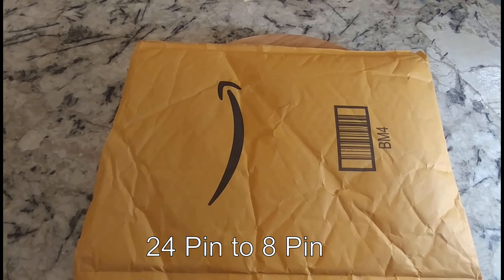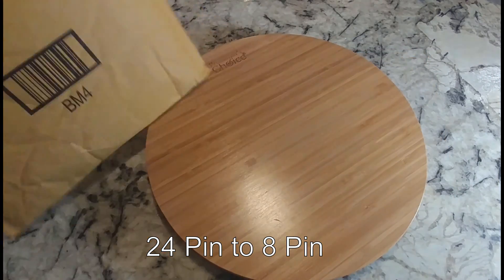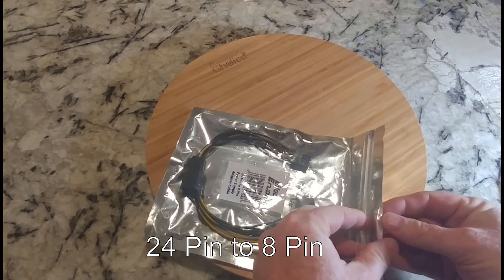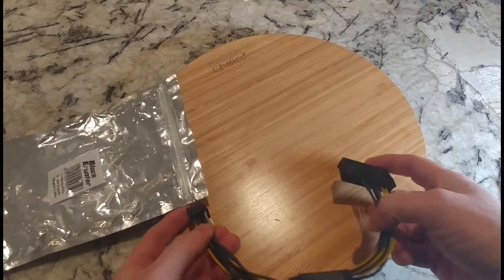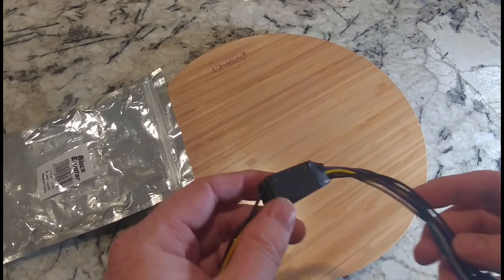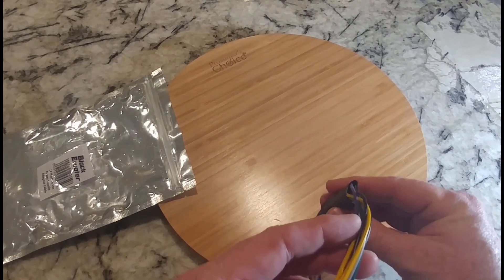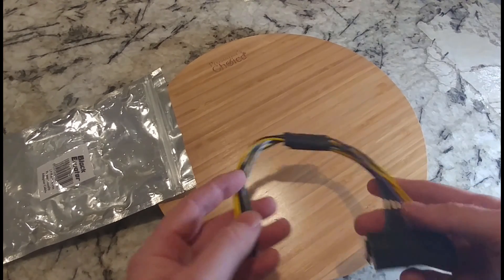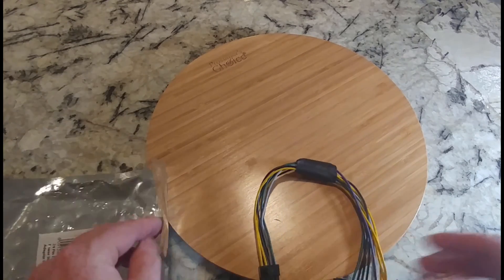Unboxing Block Eruptor 24 to 8 pin power supply ATX PSU Adapter cable Dell desktop Cpu Vostro 3670